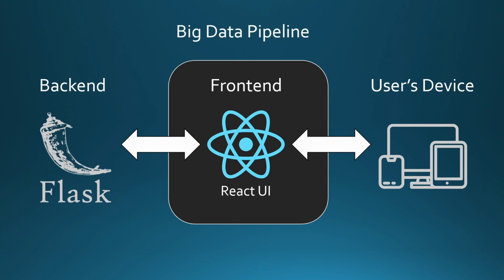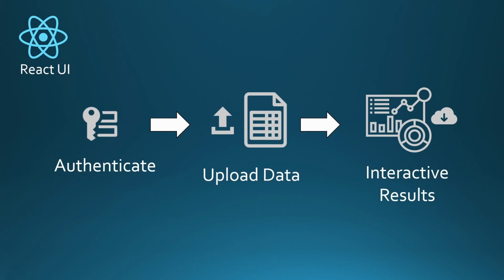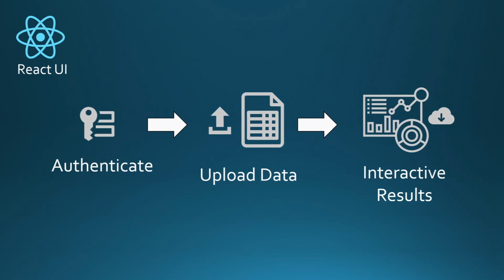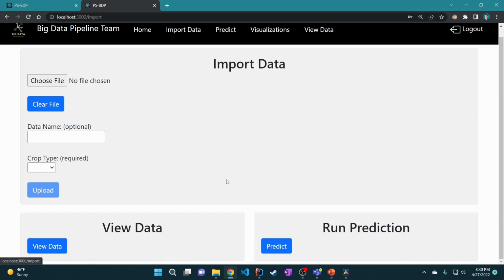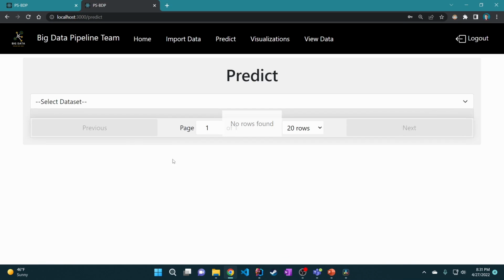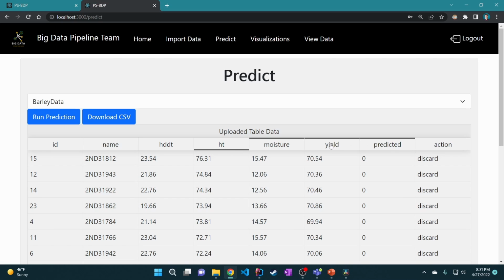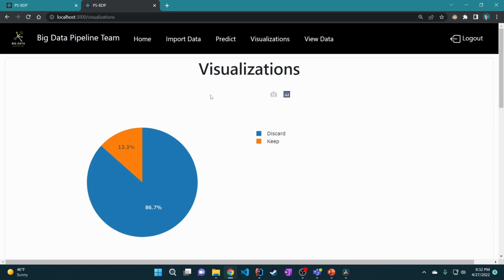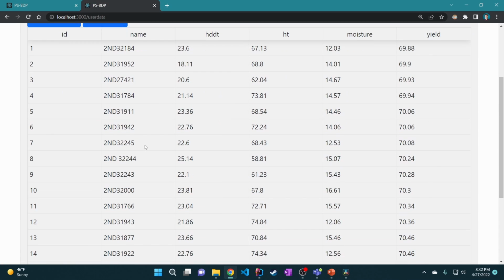2022 NDSU Plant Sciences Big Data Pipeline: Big Data Pipeline UI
The NDSU Plant Science Team desires a web UI to assist plant breeders in uploading their data to run AI prediction models. The app is user-friendly and allows scientists to run predictions on a CSV file the user has uploaded from their local device. The application features visualizations for the prediction results as well as a downloadable table containing prediction results and visualizations.

Team members: Andrew Hershberger, Joshua Pompa, Noah Schottler, Ryan Doering